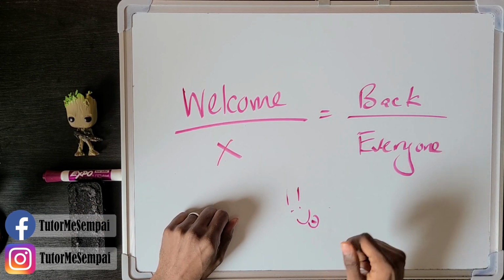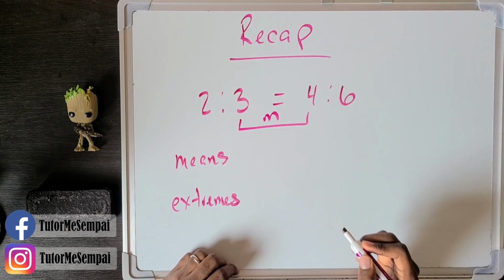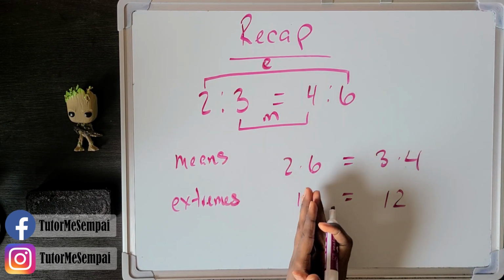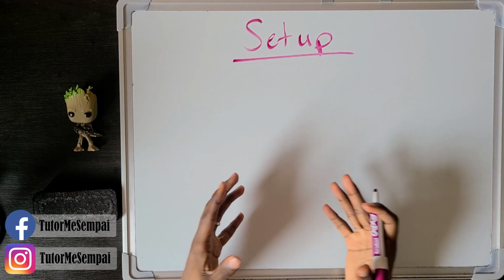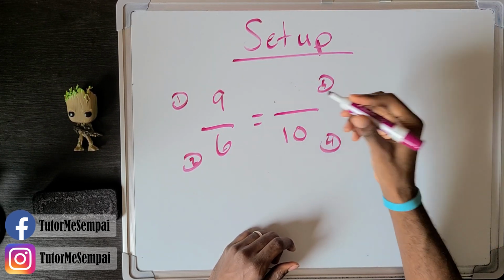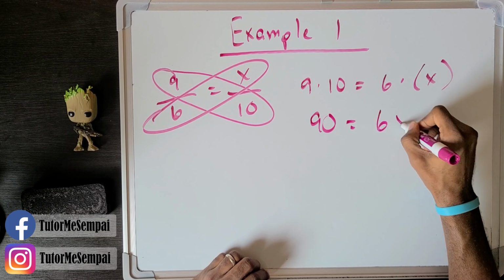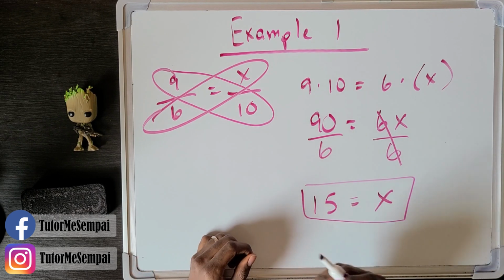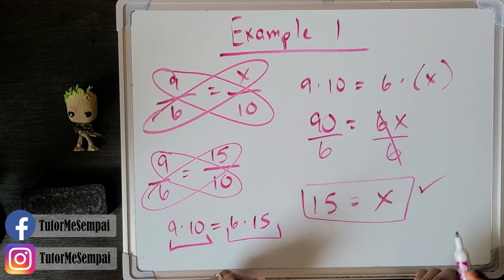What You Should Know About Solving Proportions ~ 6th Grade Tutor Me Sempai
In this 6th grade video, we will be discussing what you should know about solving proportions. We know about ratios and proportions, but how do you solve them. What is a variable? All of these questions will be addressed. If you are ready, join Tutor Me Sempai now!

Timecodes
0:00 - Intro
0:42 - Recap (Necessary Proportion Property)
3:53 - Set up (General Look Of Solving Proportions)
5:43 - Example of the Day